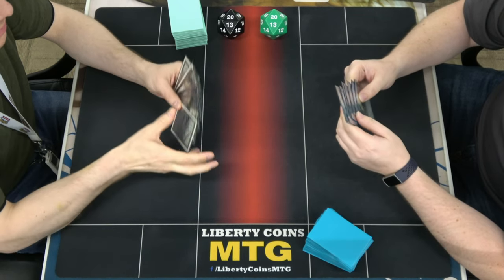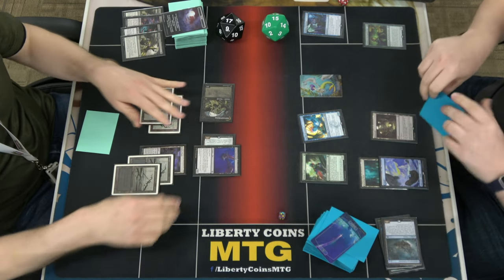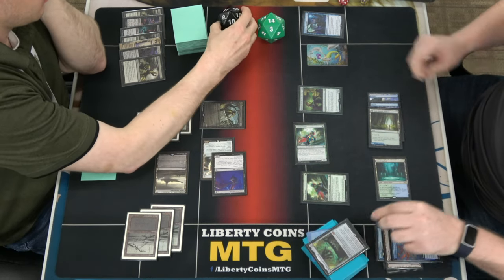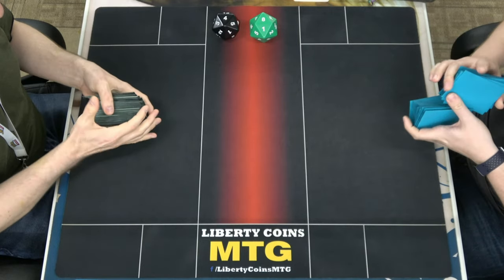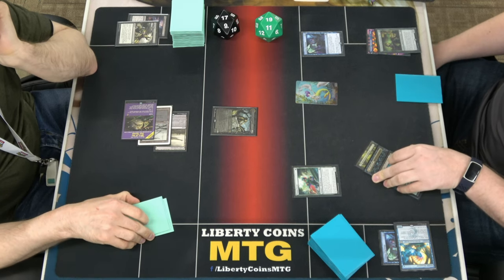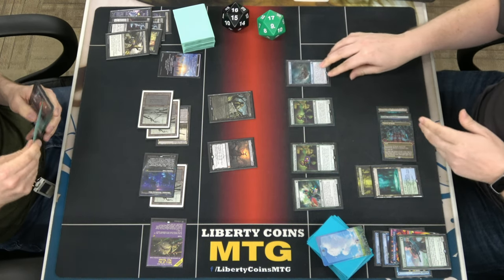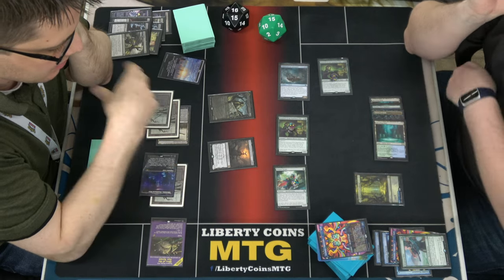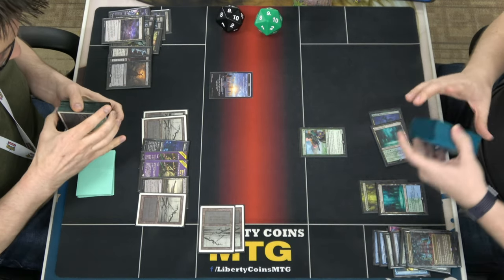Monoblack Midrange ⚫ vs Simic Merfolk 🔵🟢 | Pioneer FNM 06-07-24 | Round 3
Open Discord.